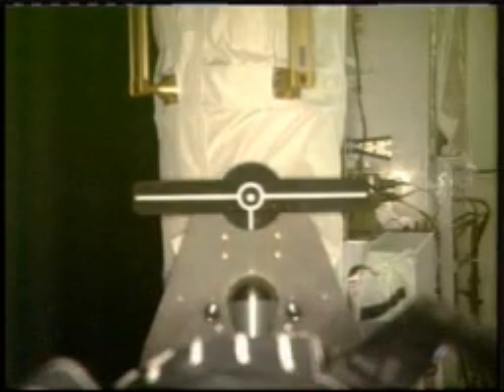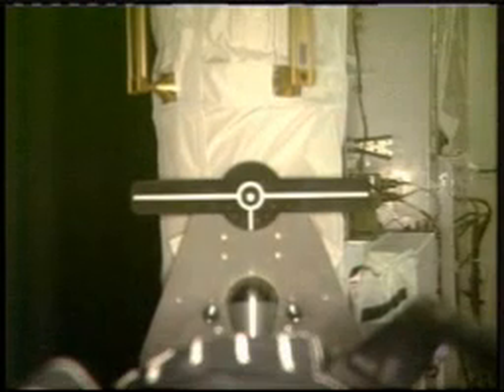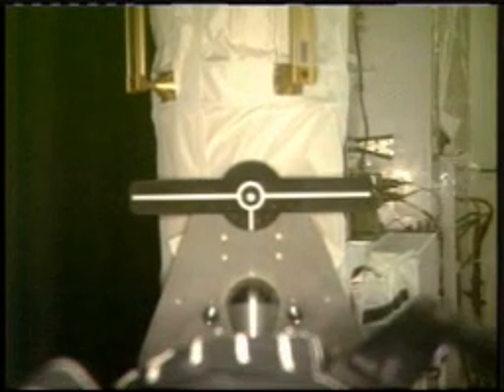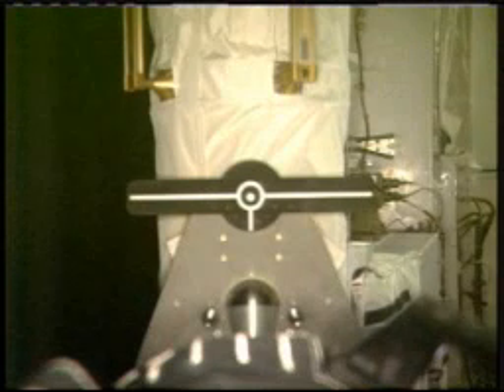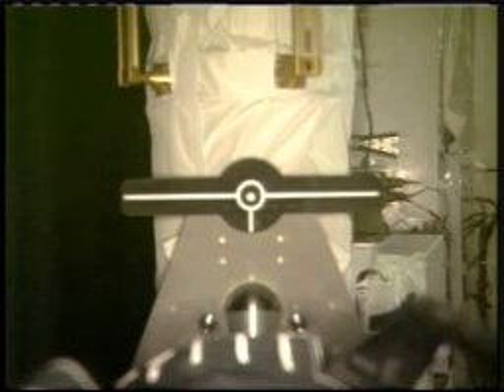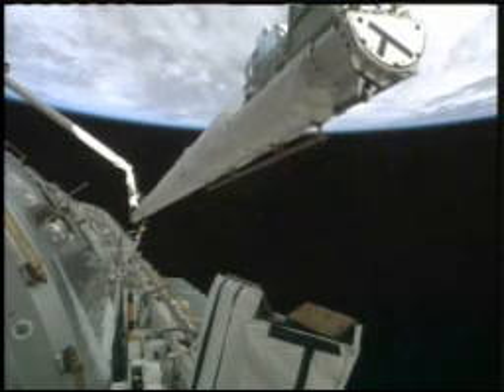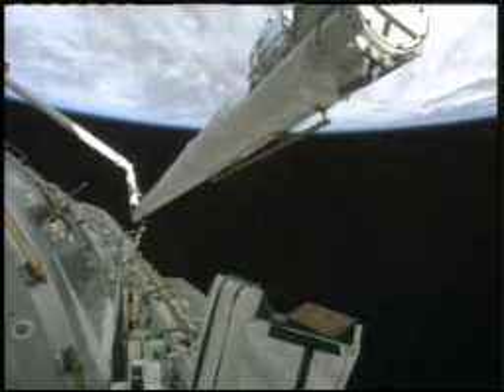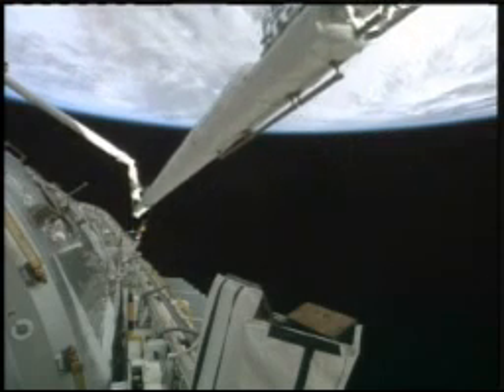Endeavour's Robot Arm in Action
Endeavour's Robot Arm in Action - STS-130.